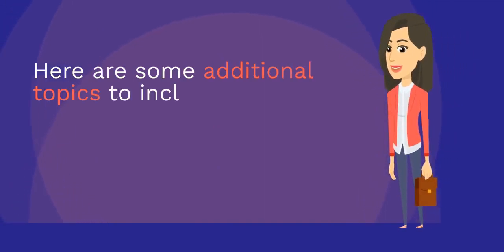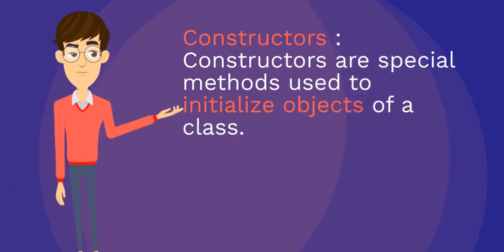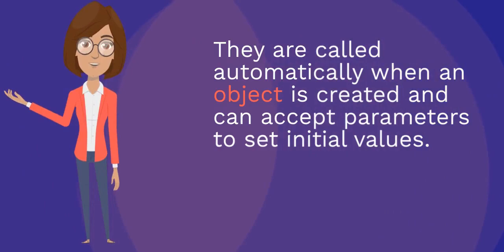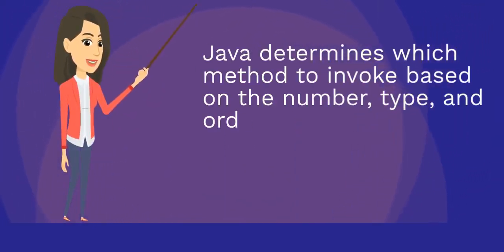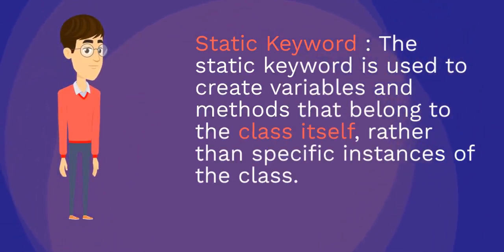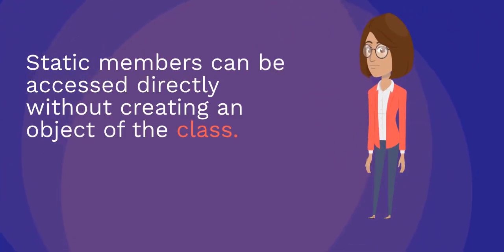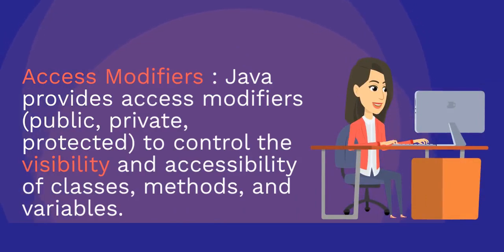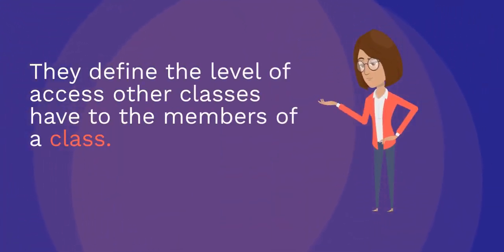Java Programming Fundamentals: A Comprehensive Beginner's Guide to Mastering Java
Embark on a comprehensive journey to master the fundamentals of Java programming with this beginner's guide. From the basics of variables and control flow to advanced concepts like object-oriented programming and exception handling, this script covers it all. Explore topics such as classes, methods, inheritance, polymorphism, collections, file I/O, multithreading, and GUI programming. Discover best practices, debugging techniques, and testing methodologies to enhance your coding skills. With practical examples and helpful resources, this guide equips you with the essential knowledge to become a confident Java programmer.